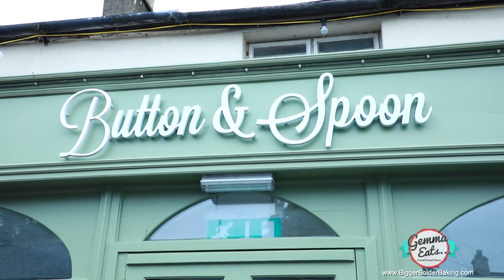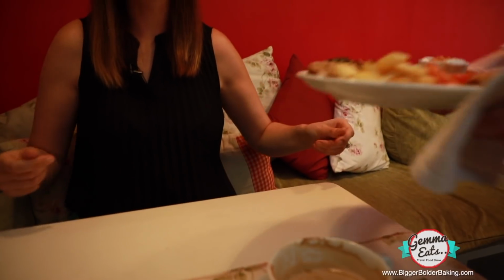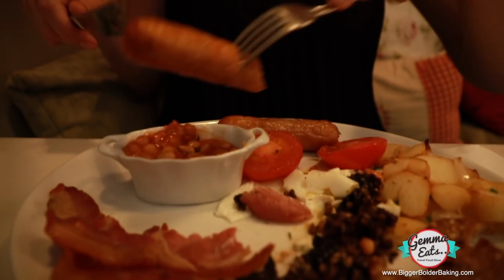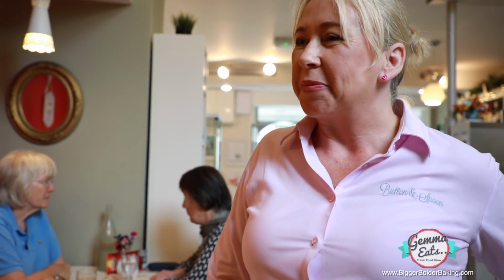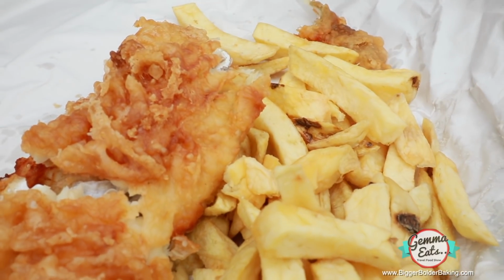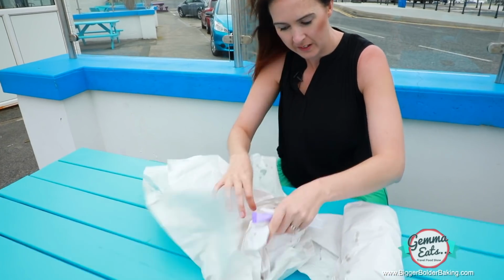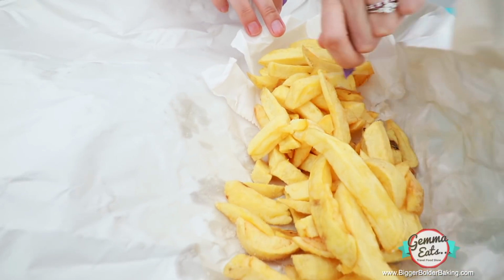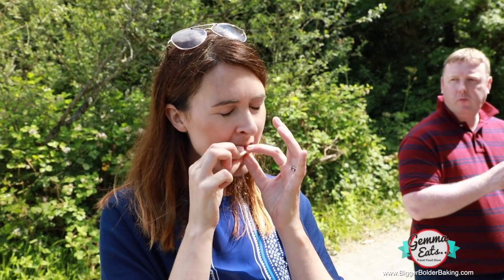Gemma Eats...Ireland 2 | BEST IRISH FOOD Tour, FULL Irish Breakfast, BEST Fish & Chips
REFERENCED IN THIS VIDEO:
* Get links to everywhere I referenced in the Travel Food Guide on my

Hi Bold Bakers! Join me on more great Eats in Ireland! I’m having a FULL IRISH BREAKFAST, which is quite a work out. And I found some of the BEST FISH & CHIPS you’ll ever eat. Plus, I even discovered an ancient Irish oven where I enjoyed a bite to eat. So let’s Eat!

ABOUT GEMMA
Hi Bold Bakers! I’m Gemma Stafford, a professional chef originally from Ireland, and I’m passionate about sharing my years of baking experience to show you how to make simple, game-changing baking recipes with over-the-top results! Join more than 1 Million other Bold Bakers in the community for new videos at 8:30am Pacific Time every Thursday & Monday!

Gemma Eats…Ireland Episode 2